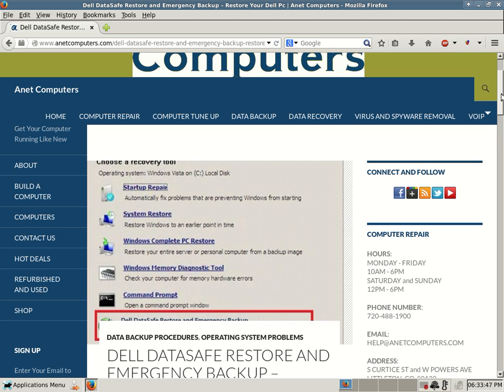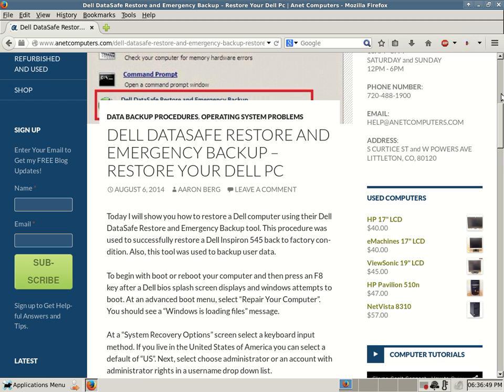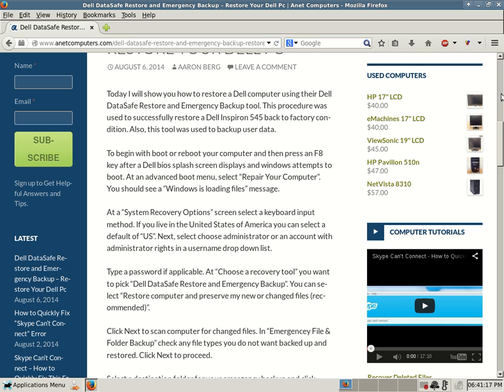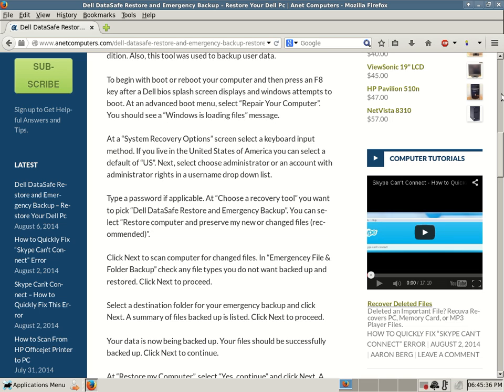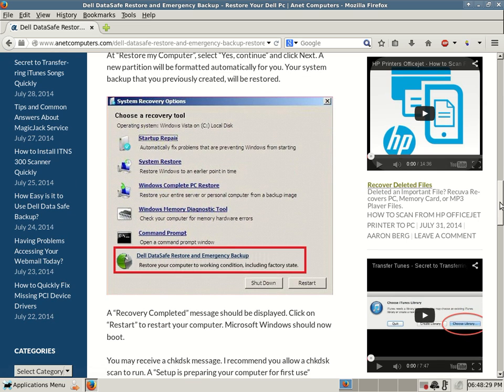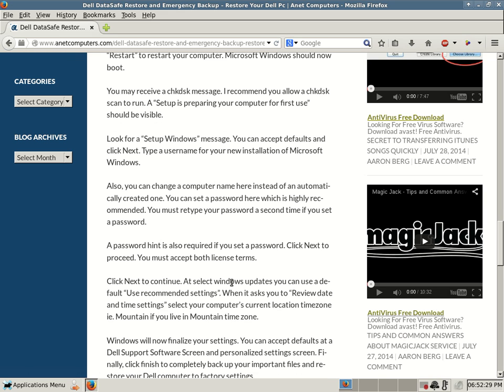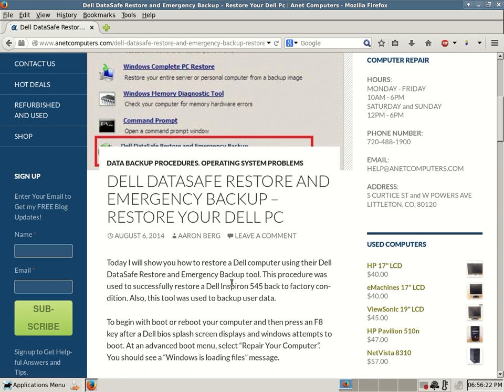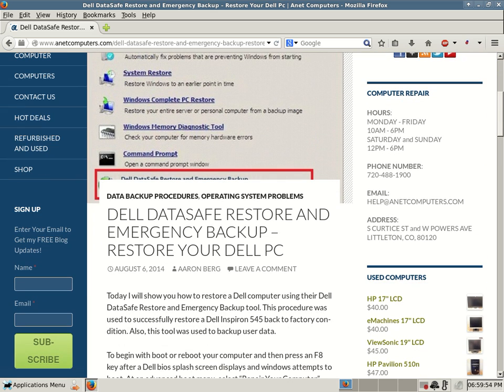Dell DataSafe Restore and Emergency Backup - Restore Your Dell PC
Some Dell personal computer come with DataSafe restore and emergency backup software. You can potentially restore your computer operating back to working order.

0:00 Introduction to Dell recovery
4:40 Starting the restore process
7:07 Configuring backup settings
12:26 Executing the restore
16:08 Post-restore system setup
20:41 Restoring user files